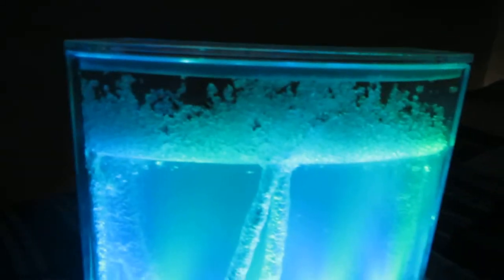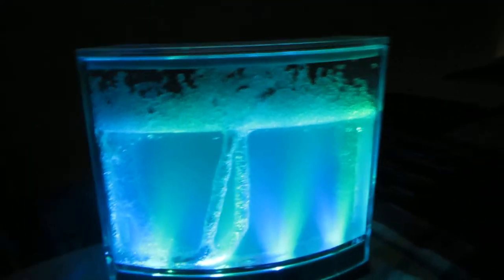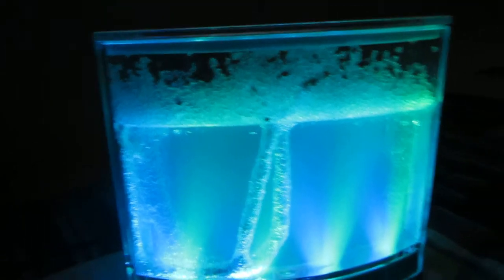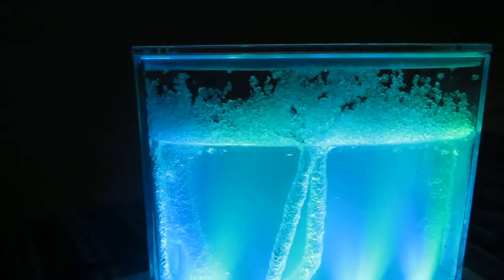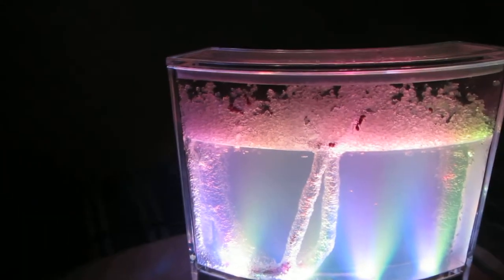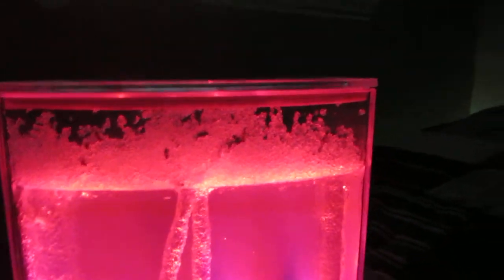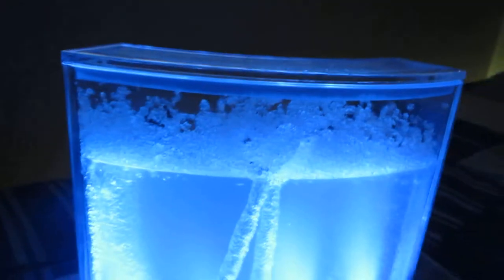Fascinations Rainbow LED Ant Farm Instructions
Adam describing his new Fascinations Rainbow LED Ant Farm.